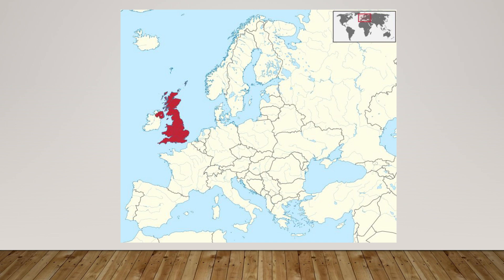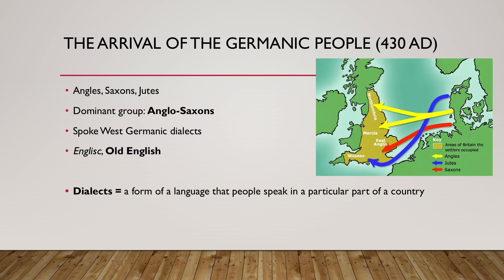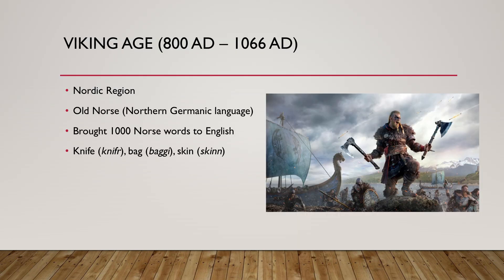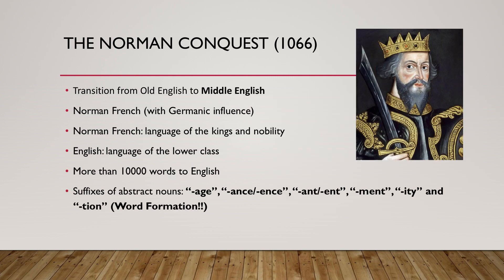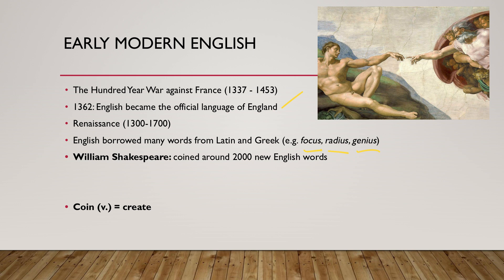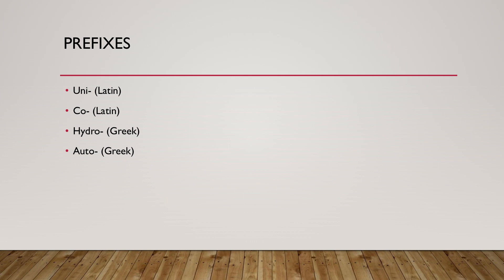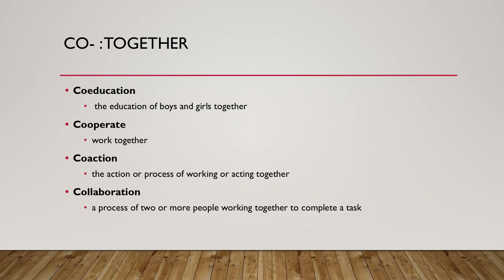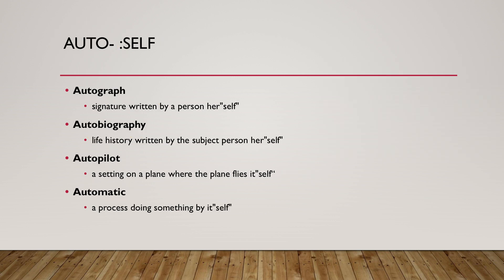S3 - Word formation (Prefixes)